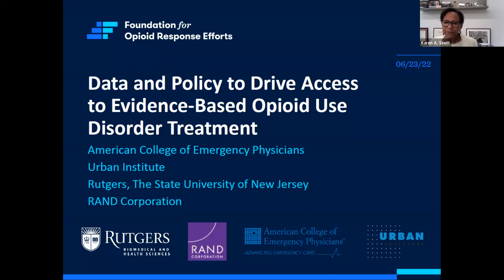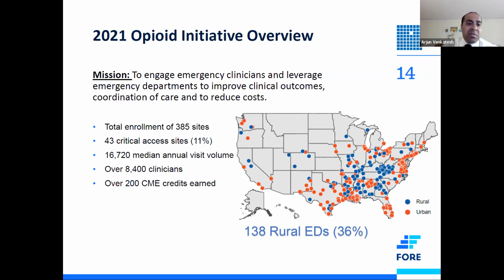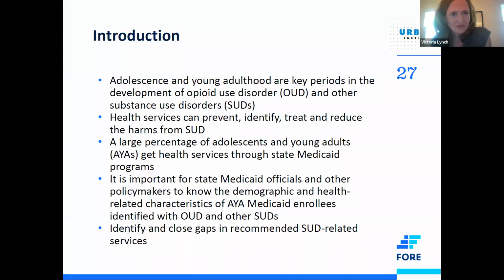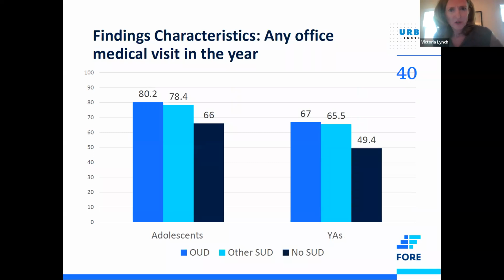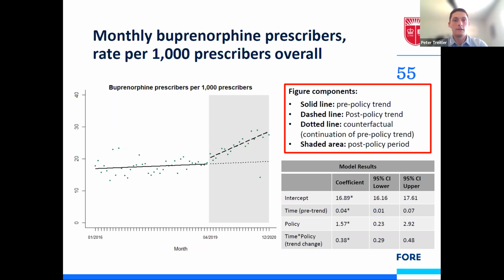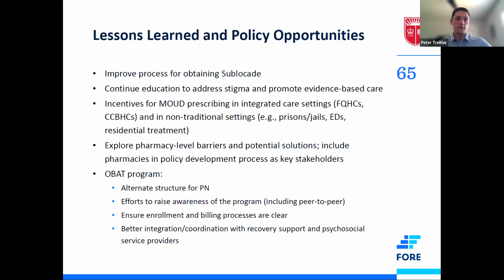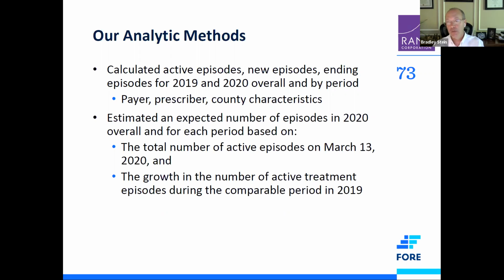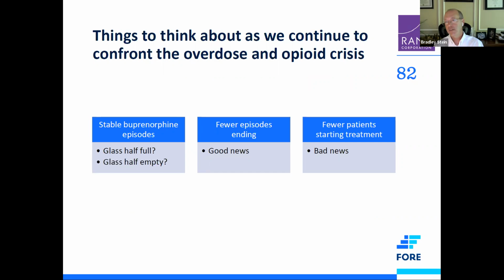Data and Policy to Drive Access to Evidence-Based Opioid Use Disorder Treatment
It is estimated that over 76,975 Americans died because of an opioid overdose in 2021. Furthermore, an estimated 2.7 million people aged 12 and older currently suffer from an opioid use disorder (OUD). Medications for OUD (MOUD) has been shown to reduce fatal overdoses and opioid use and allow recovery and restoration of healthy function. While effective treatments for OUD are available, at a national level, however, there remains barriers to accessing evidence-based treatment, as only 11.2% of all people aged 12 or older with a past year OUD received MOUD in 2020.

FORE’s first grantmaking program started in 2020 focused on promoting access to OUD treatment across the United States, with a particular focus on urban, rural, minority, tribal, and low-income communities that lack resources to meet patients and families’ needs. A number of these projects have completed the important work of generating current data on gaps in services and disparities, as well as identifying what’s most effective in reducing barriers to treatment, producing new information that can inform policymakers, payers, and providers.

On Thursday, June 23rd at 3pm EST, we welcomed…

• Arjun Venkatesh, MD, MBA, MHS, Associate Professor and Chief of the Section of Administration in the Department of Emergency Medicine at Yale University
• Victoria Lynch, Senior Research Associate in the Health Policy Center at the Urban Institute
• Peter Treitler, MSW, Research Specialist in the Center for Health Services Research at the Rutgers University Institute for Health, Health Care Policy and Aging Research
• Bradley Stein, MD, PhD, Director of the Opioid Policies, Tools, and Information Center (OPTIC) at the RAND Corporation

… as they presented and reacted to findings from their FORE-funded projects and provided some recommendations for the field.